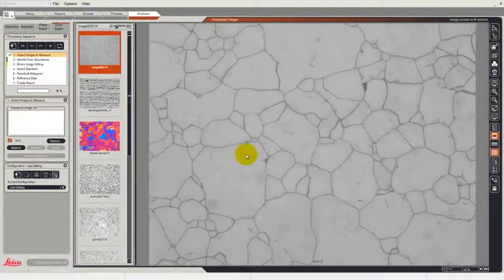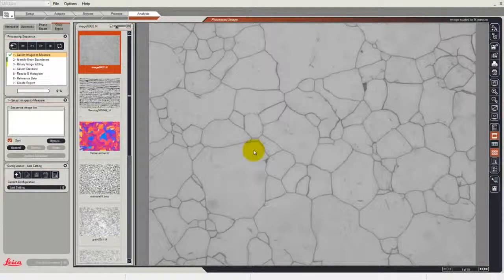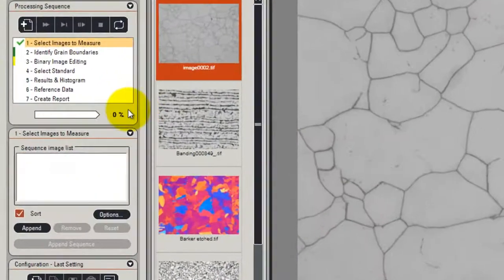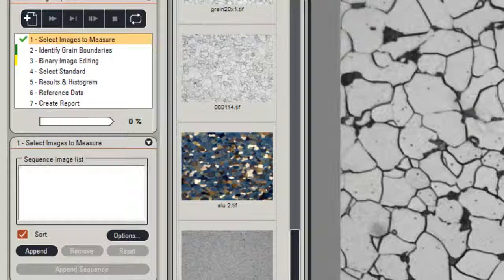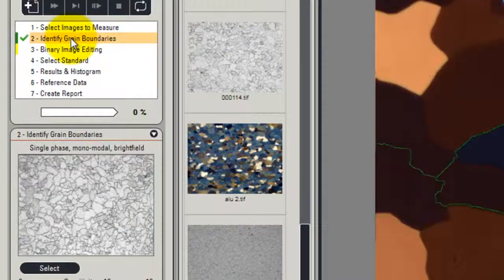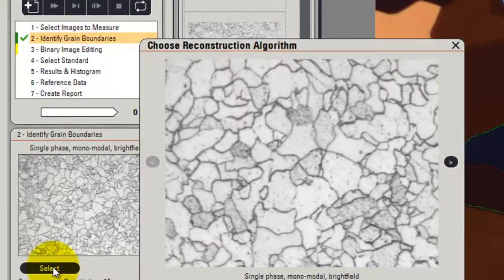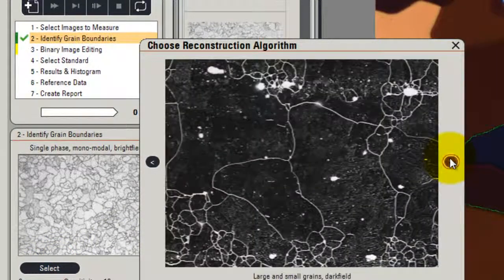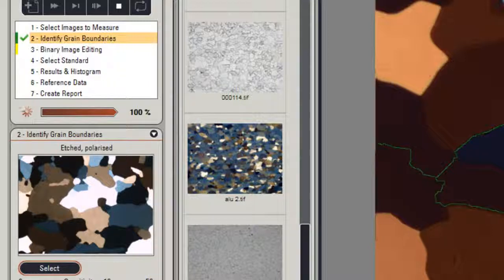Leica Grain Expert Videos Leica Microsystems mp4